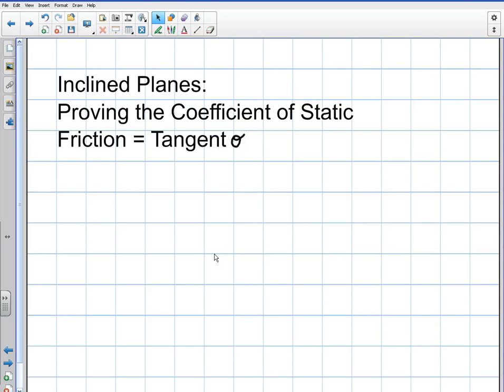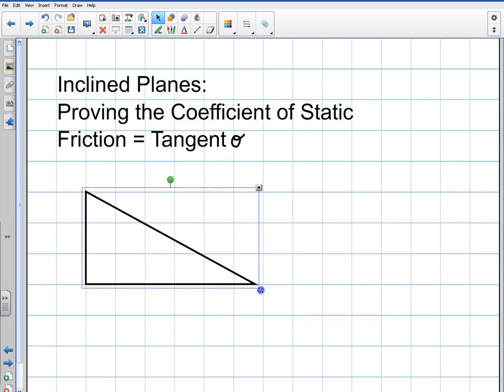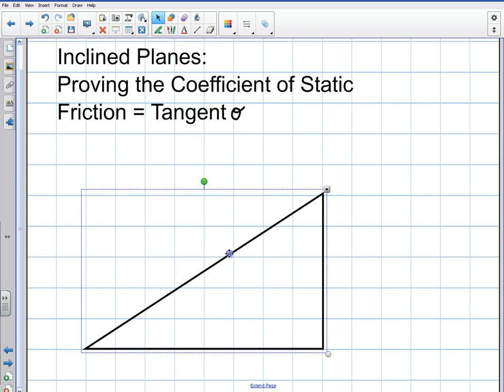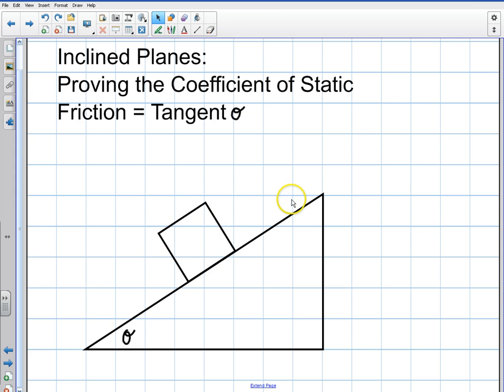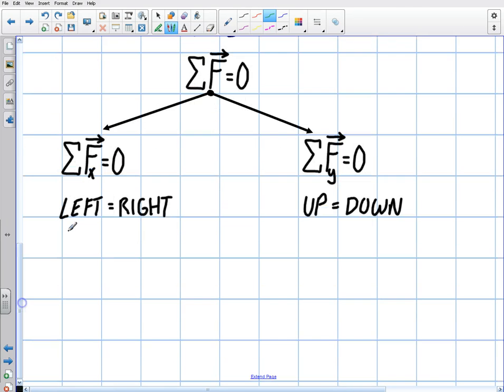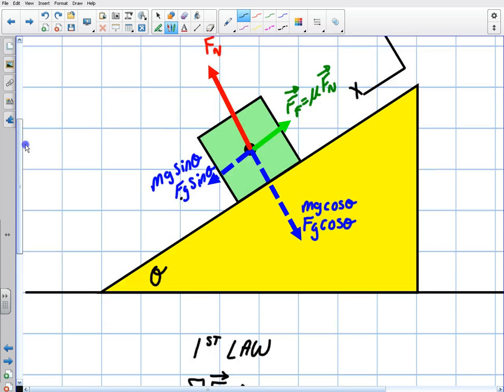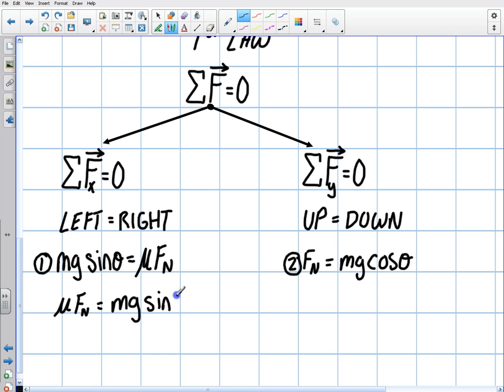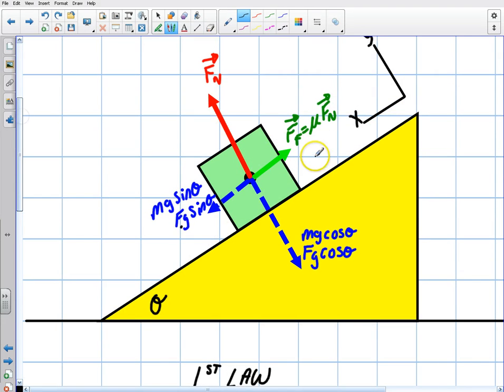Physics: Inclined Planes: Proving Coefficient of Friction = Tan Theta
This is a simple proof involving friction on an incline plane. It shows that the coefficient of static friction is equal to the tangent of the angle on the inclined plane.